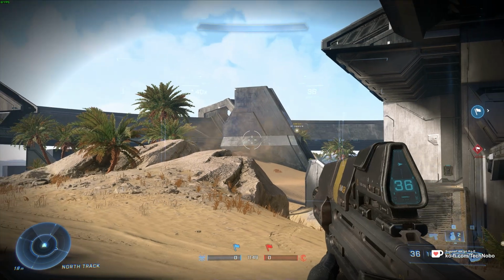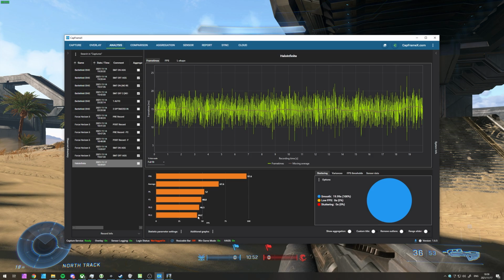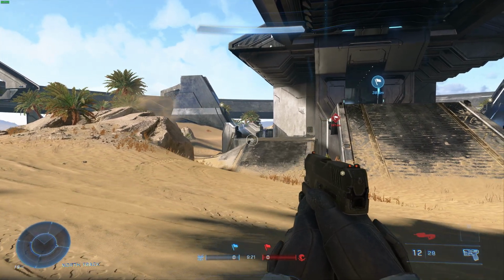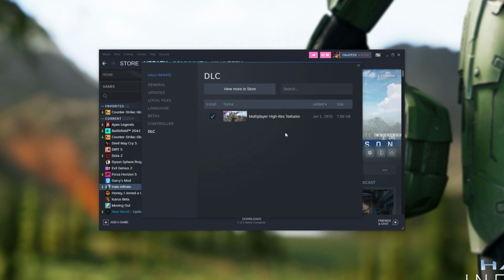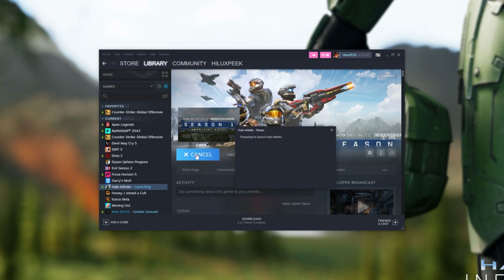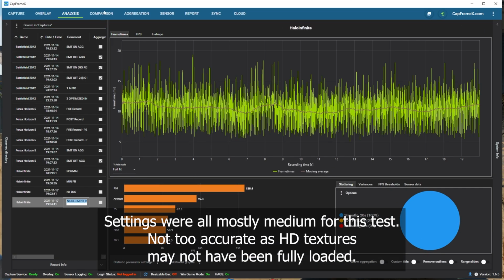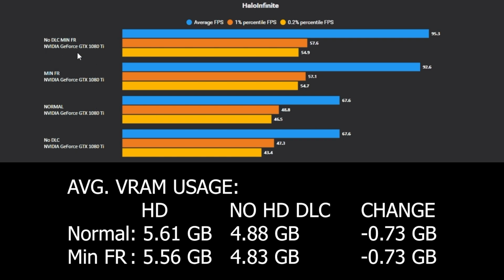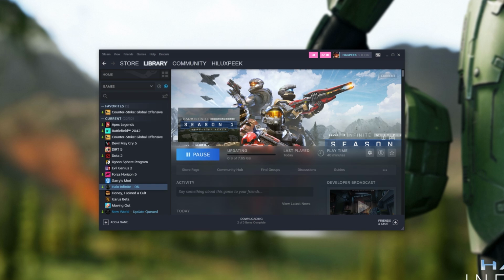HIGH FPS with 2 TRICKS [60 to 90 FPS] (HD Textures & Min Framerate) | Halo Infinite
Adding on to my Optimization guide... There's a DLC that automatically downloads! Disabling it gives you more frames. On top of this: There's a setting that MASSIVELY boosts your FPS, at almost no visual cost! All this and more is explained in this video.

Timestamps:
0:00 - Explanation
0:18 - FPS Before Halo Infinite FPS trick
0:39 - Minimum Framerate (60-90 FPS - for me)
1:13 - Uninstall HD Texture Pack DLC (Auto-installed)
1:55 - Benchmark Halo Infinite HD Textures vs No HD Textures
2:58 - How to Reinstall HD Texture DLC